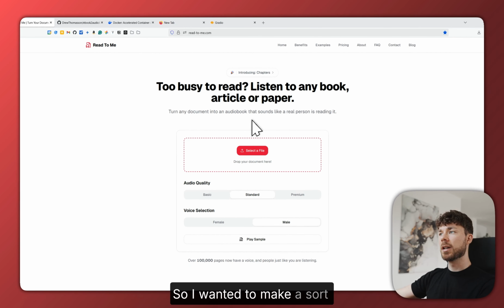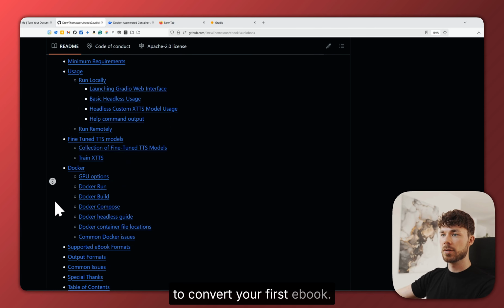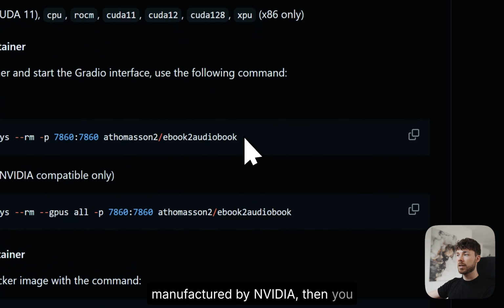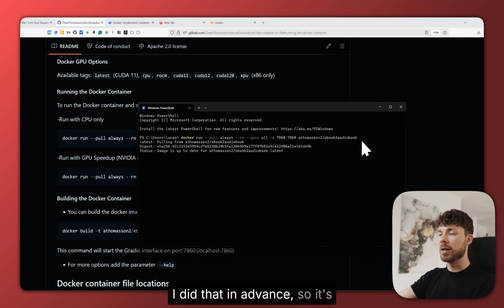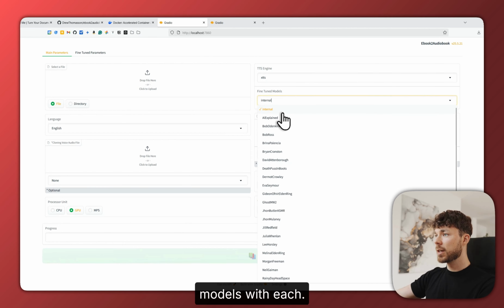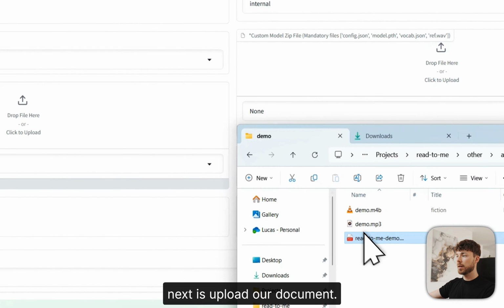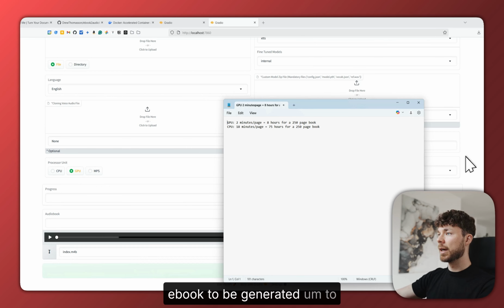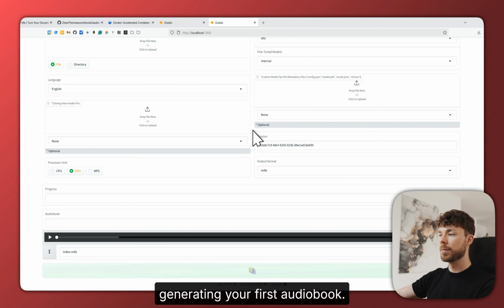DIY Audiobooks: Turn Your eBooks into Natural-Sounding Audiobooks with ebook2audiobook & Docker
Ever wished you could listen to that niche ebook, academic paper, or long article that doesn't have a commercial audiobook version? Inspired by services like "Read To Me" which turn documents into high-quality audiobooks, you might be looking for a way to do this yourself.

Good news! With the open-source project ebook2audiobook and a bit of setup using Docker, you can transform your texts into audiobooks, complete with features like chapter navigation. This guide will walk you through the process, even if you're new to Docker.